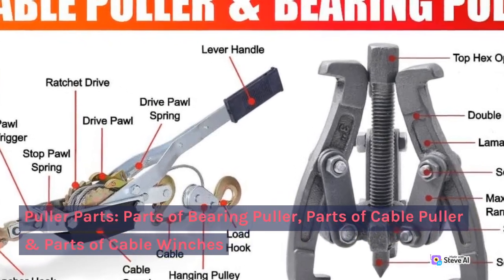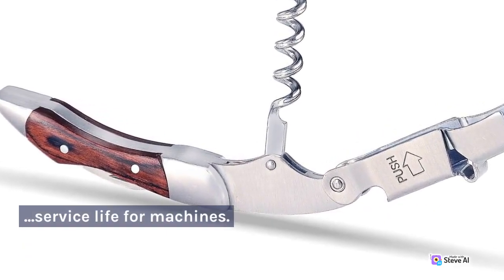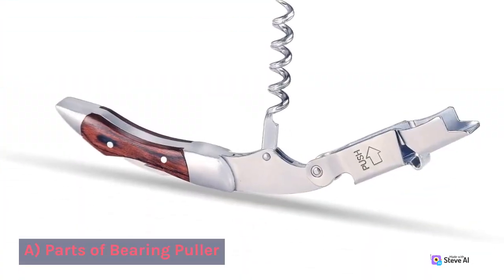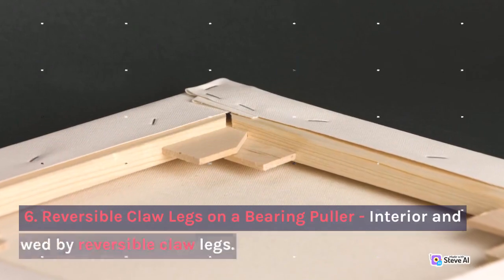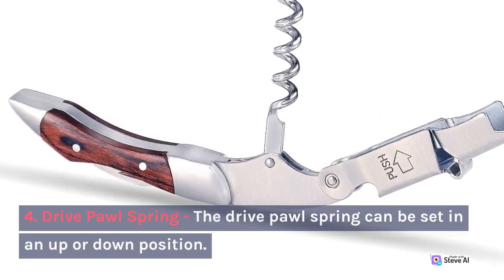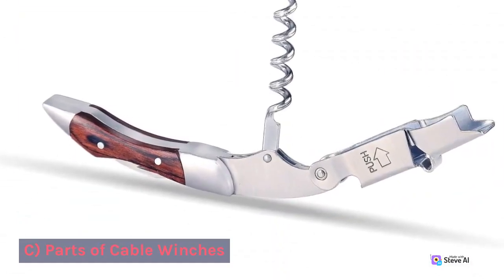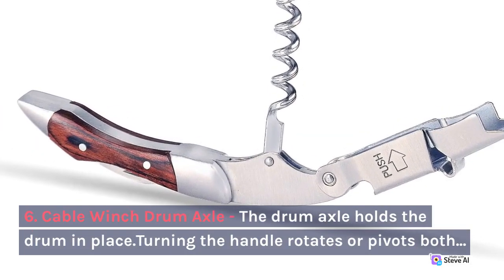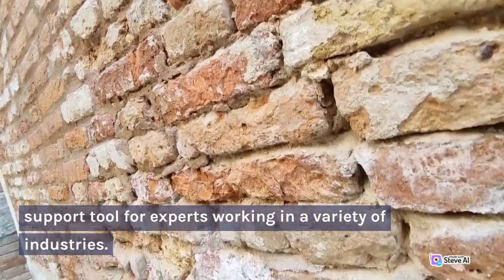Puller Parts: Parts of Bearing Puller, Parts of Cable Puller & Parts of Cable Winches